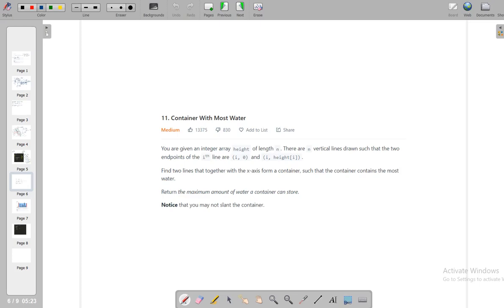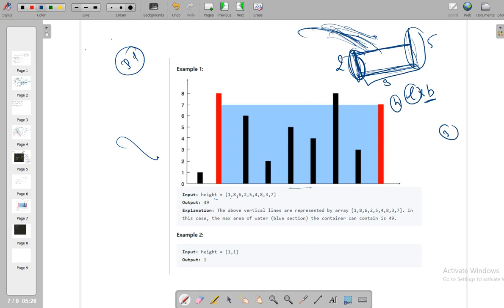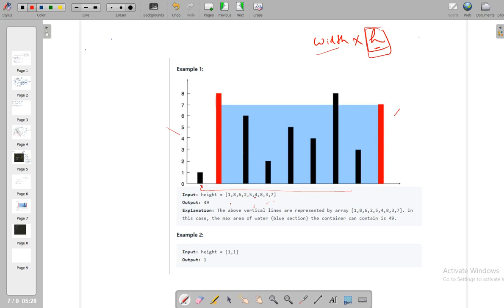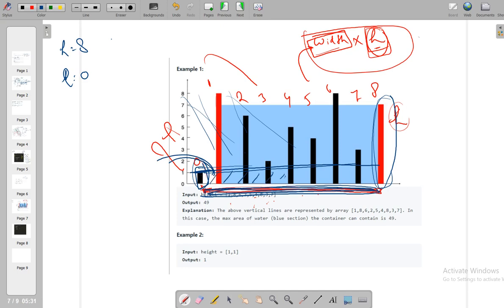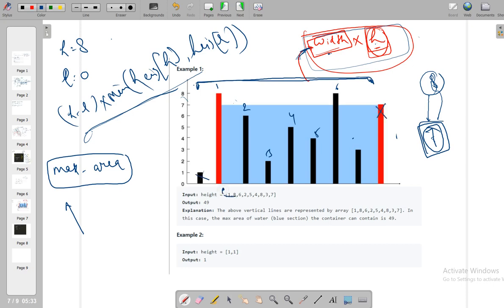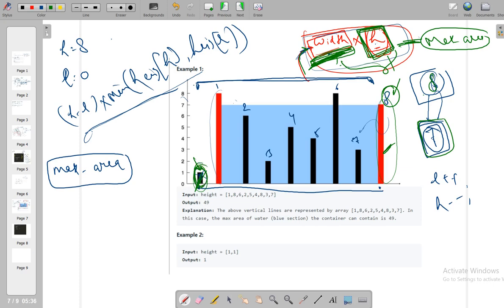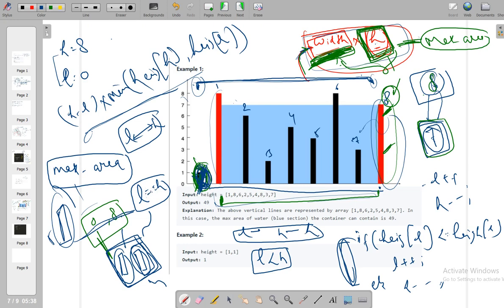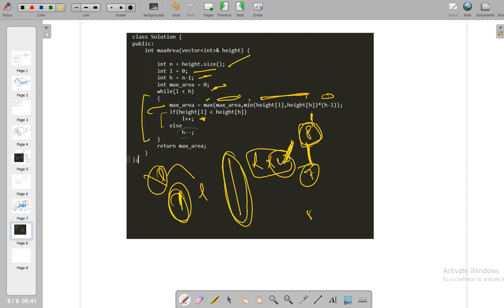Container With Most Water | 2 Pointer | A Beginner's Guide